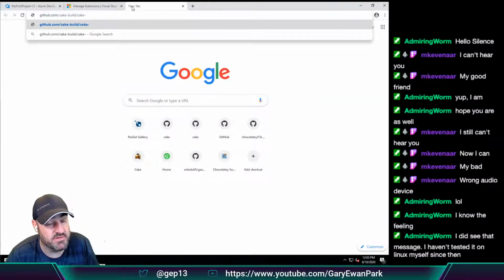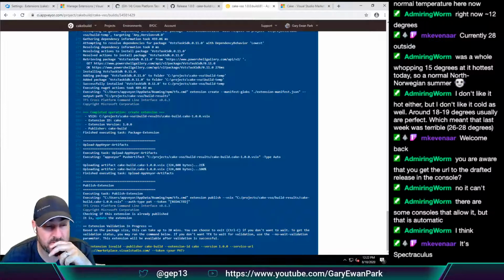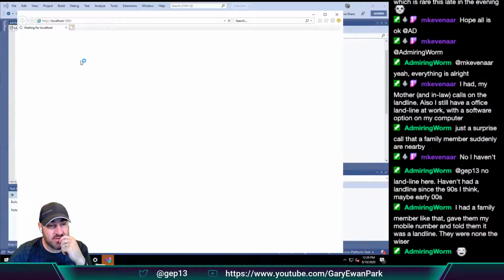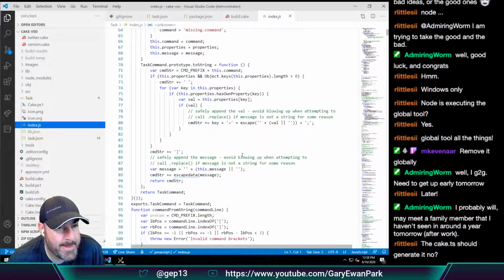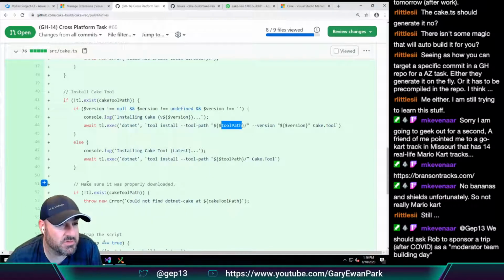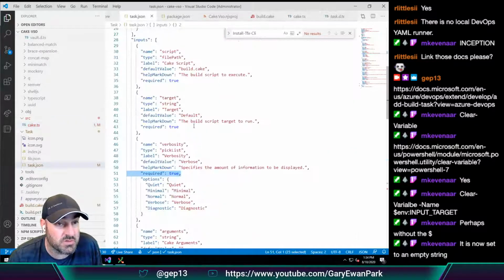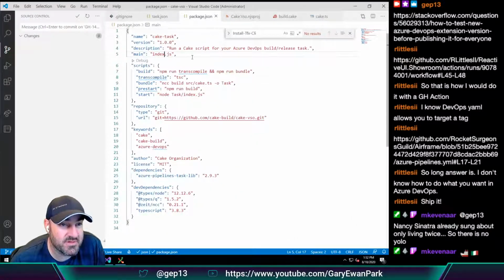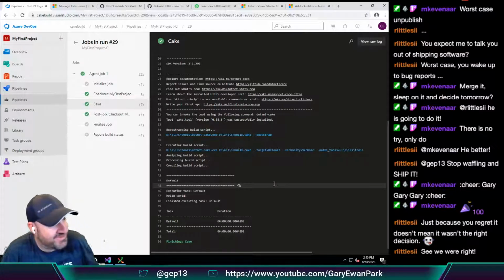Stream 94 - Working on shipping a new release of Cake Extension for Azure DevOps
On tonights stream, we worked on publishing a new 1.0.0 release of the Cake Extension for Azure DevOps.  We wanted to do this due to the fact that we know were are going to make a breaking change to the extension, and wanted to ship a 1.0.0 release so that folks can pin to a specific version before the breaking changes.

With that done, we then reviewed the PR from Louis Fischer, which introduces the breaking changes, namely to convert from using PowerShell execution to Node execution.  This will mean that the Cake Extension can be used on any build agent operating system, rather than just Windows.  In addition, the Extension switches to using the .Net Global Tool for Cake, rather than the .Net Framework runner.

We debated about whether we "should" ship version 2.0.0 of the Extension, but in the end, we decided that we should, and happy to say that everything appears to be working :-)